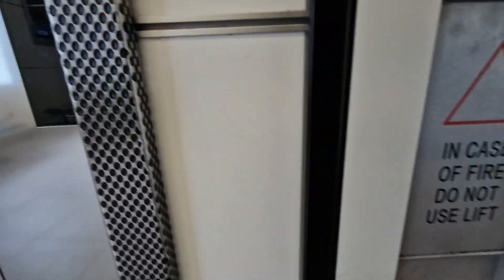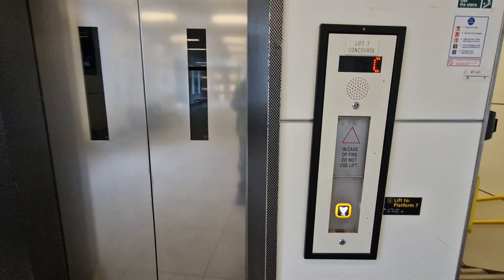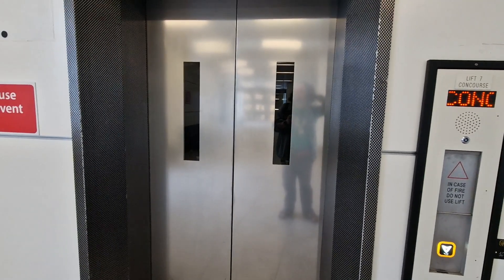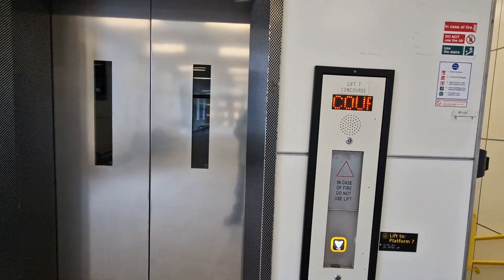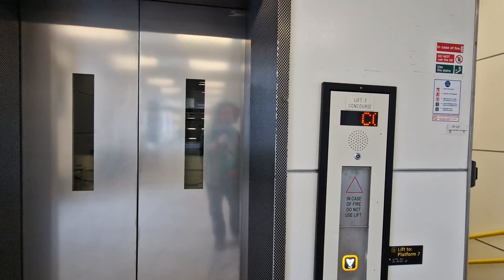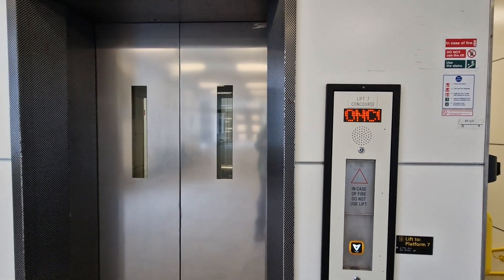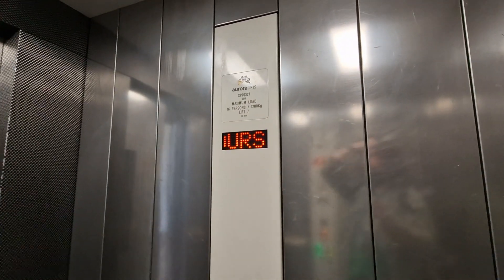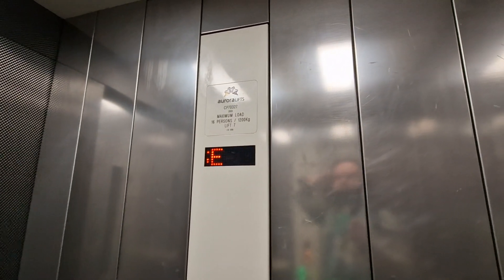2013 Aurora Lift @ Gatwick Airport Platform 7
Serial Number - CP70327
Floors - 2 (Platform, Bridgelink)